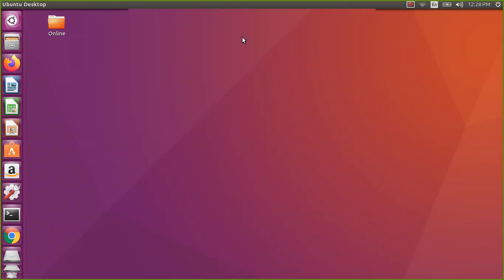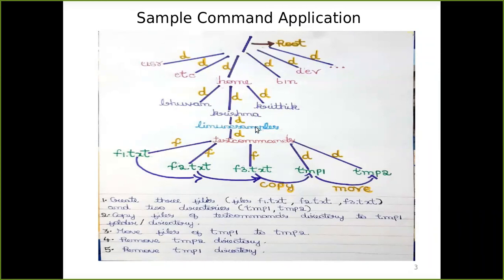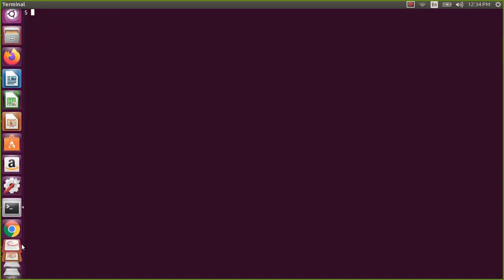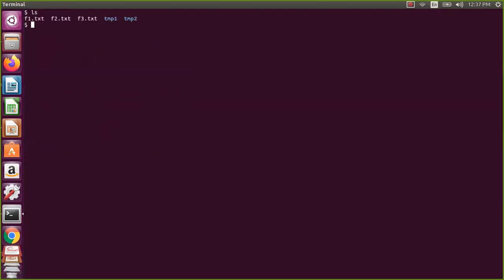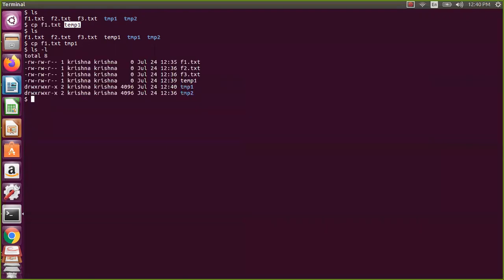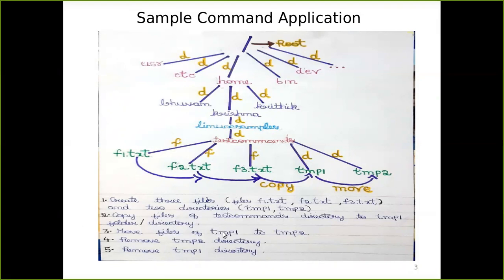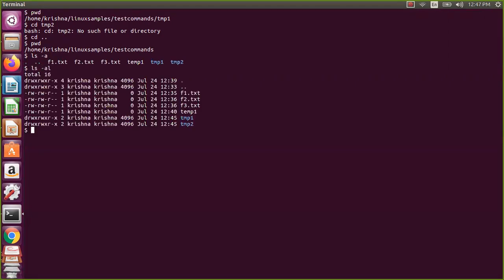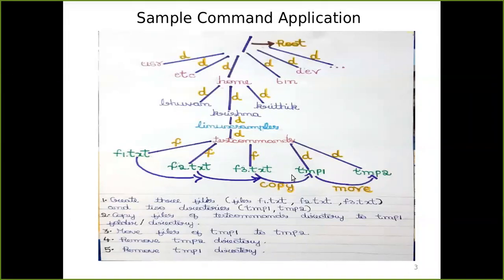Linux Basics | Unit 3 | Sample Command Application | Part 1 of 2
3. Sample Command Application
► Linux Basic Commands (touch).
► File and Directory Operations (ls, pwd, mkdir, cd, rmdir, cp, mv, rm).
► Relative and Absolute Paths.